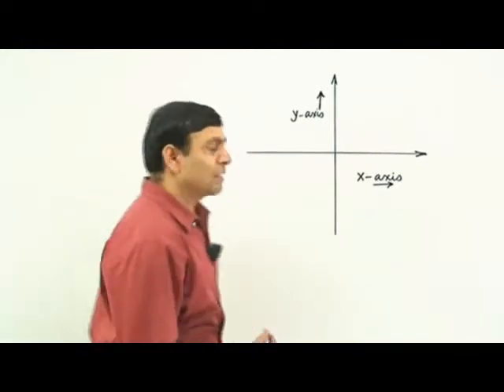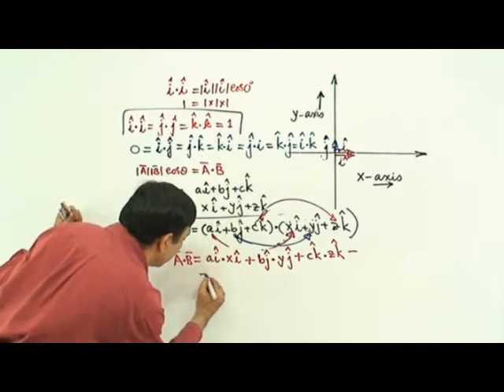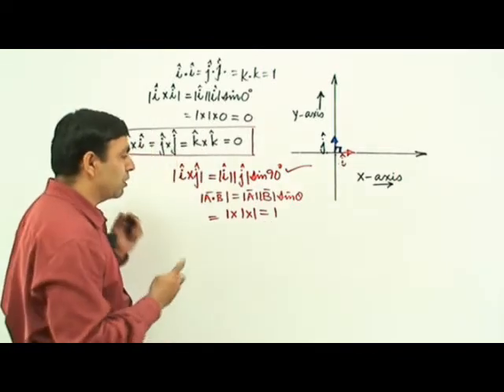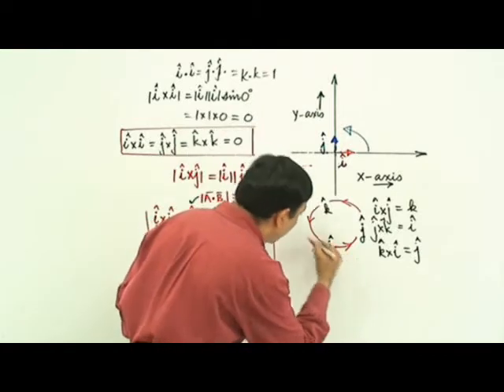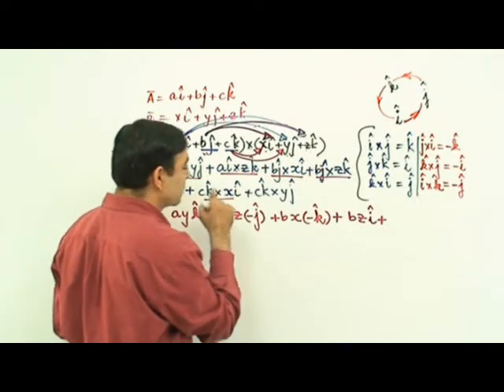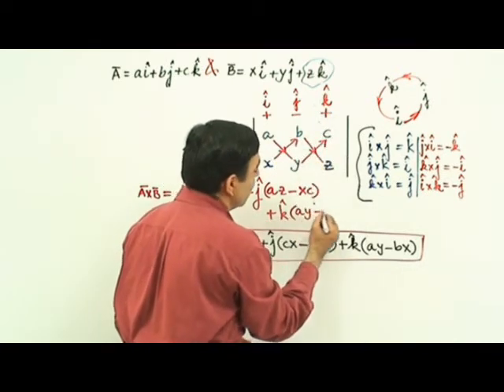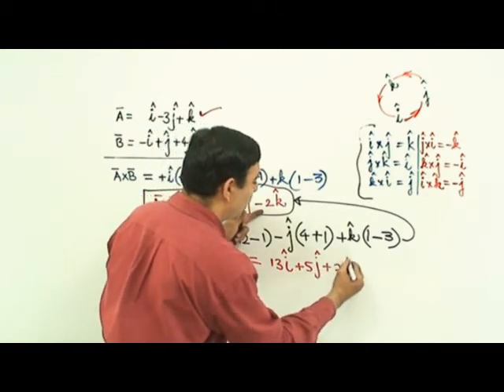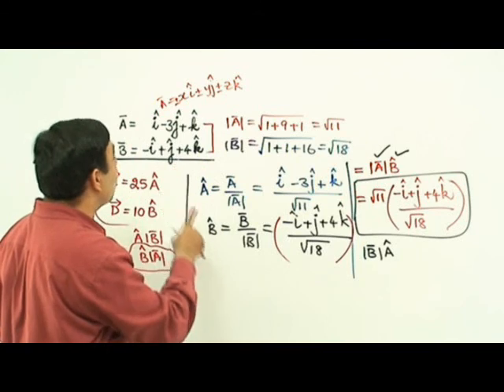Vetors Theory NEET 3